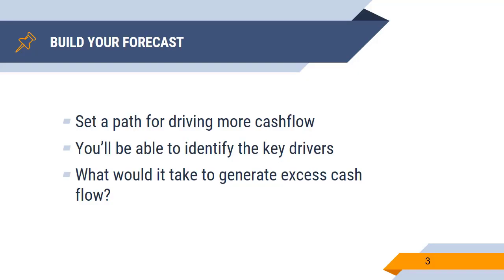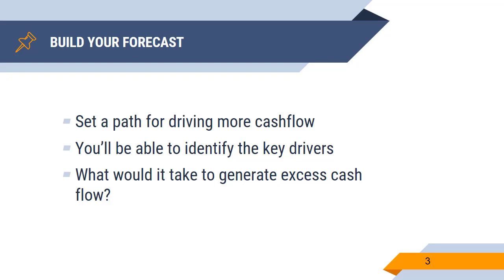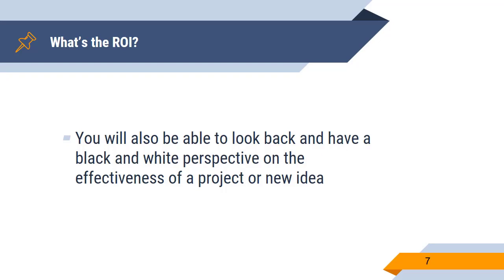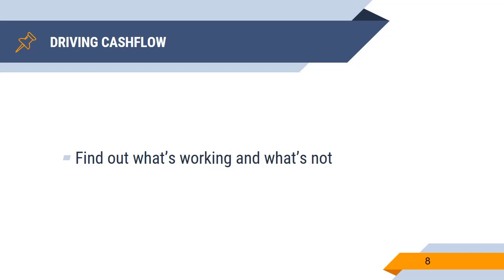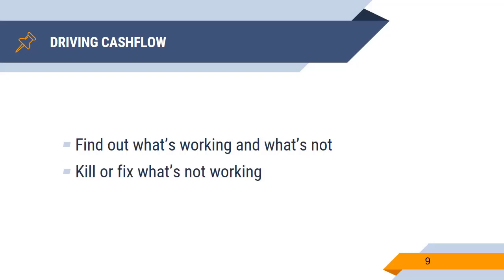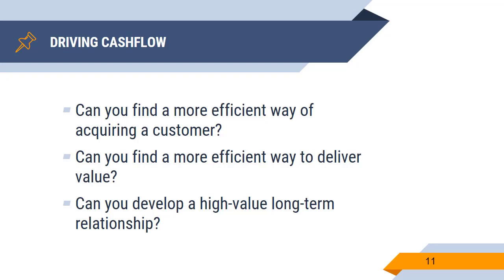DRIVE part 7 – How to Drive Excess Cash Flow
About DRIVE: Some businesses owners are just along for the ride. They work hard and push for more sales, but then they wait until the end of the month, quarter or year to find out how they really did. The best businesses are in control. They drive their results, their revenue and their cash flow so they can get what they want.
DRIVE is jam-packed with 5 modules broken into videos, worksheets, infographics and a step by step framework so you also can take control of where your business is going. When you are finished with it, you’ll be able to
• Know the key drivers of your cash flow
• Simplify your financial world down to the essentials
• Create a forward-looking plan to get where you want to go
We will walk you through how to create your own financial forecast and you do not have to be a financial expert or even enjoy the numbers to do it. You can get the course right now for just $599. Just click the button on this page. If you don’t get it, you’ll likely just stay where you are and continue to make reactive decisions after the fact.
Or you can get this course now and I guarantee you’ll see your entire business completely differently. You’ll stop drifting and drowning in the day-to-day – and you’ll finally be able to see your business at a high level and drive to where you want to go!